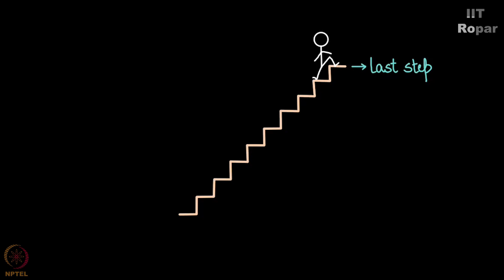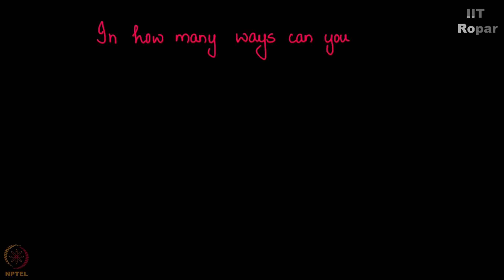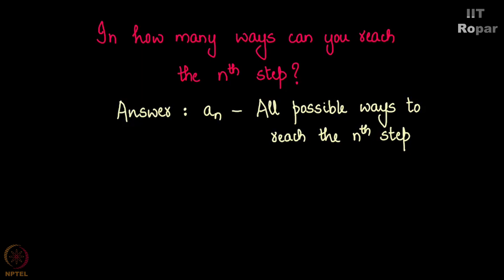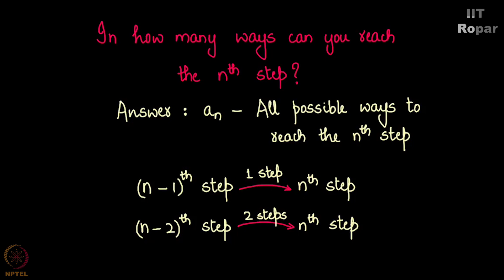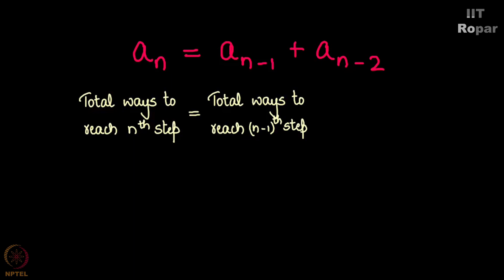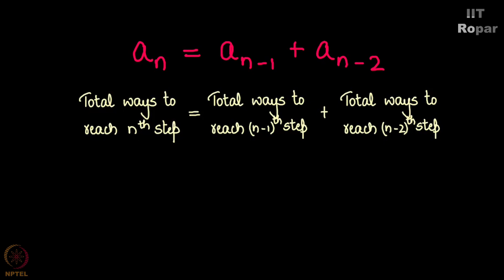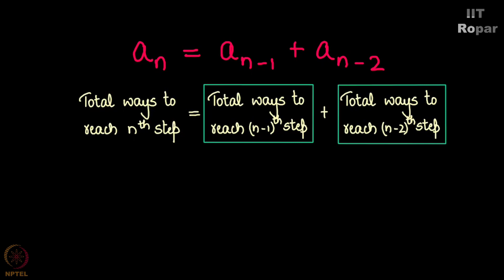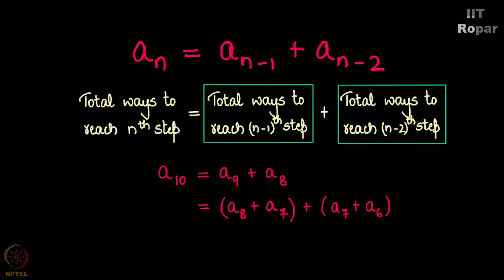Number of ways of climbing steps Recurrence relation